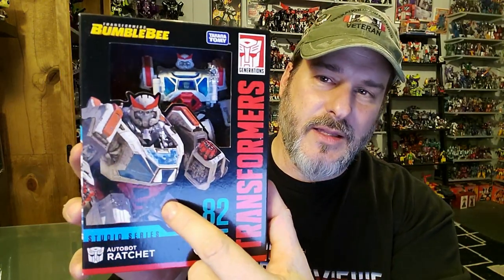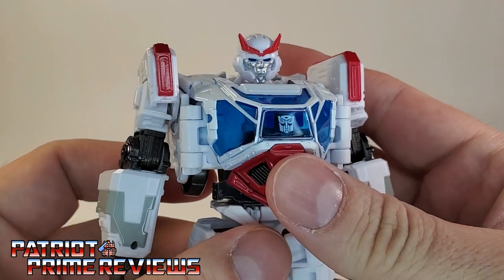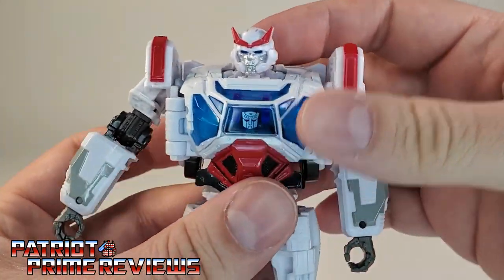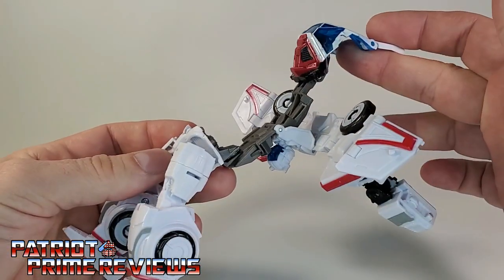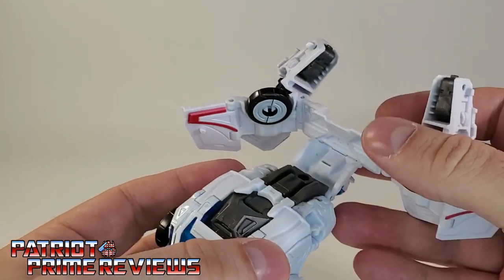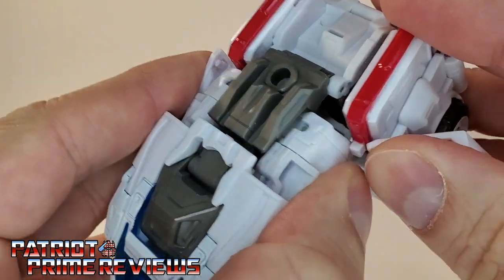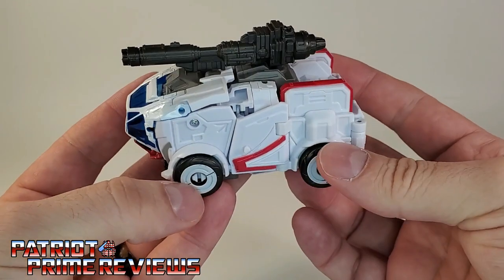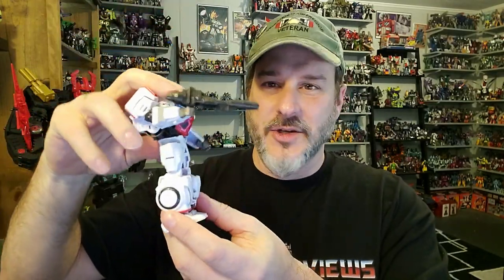Patriot Prime Reviews Studio Series 82 Ratchet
In this video I take a look at the last of the newest wave of Studio Series Deluxe Class figures...the mighty Medic, Ratchet.
CHAPTERS:
0:00 - Toyhax Promo
1:09 - Intro
2:30 - What's In The Box
3:10 - Bot Mode
6:10 - Transformation
10:07 - Vehicle Mode
11:13 - Comparisons
11:29 - Final Thoughts
12:28 - Does It Belong In Your Collection?